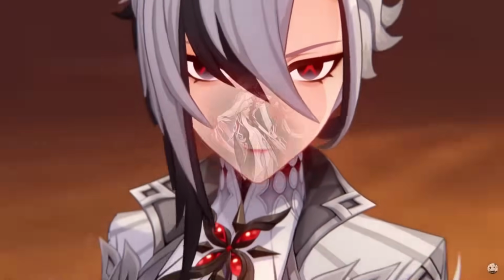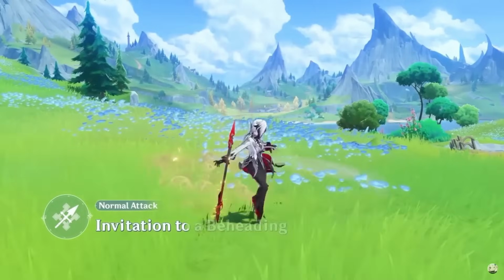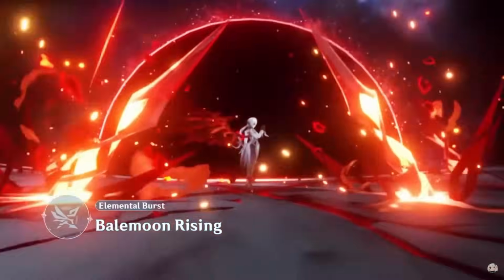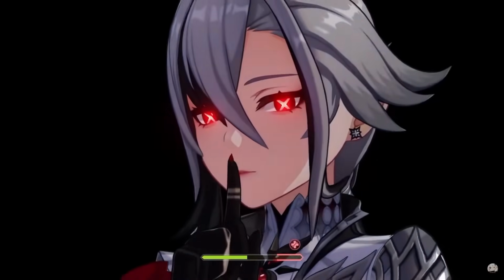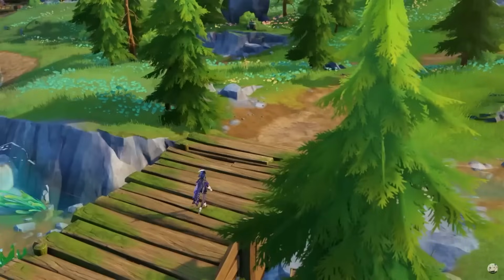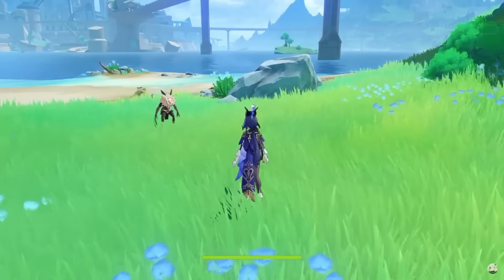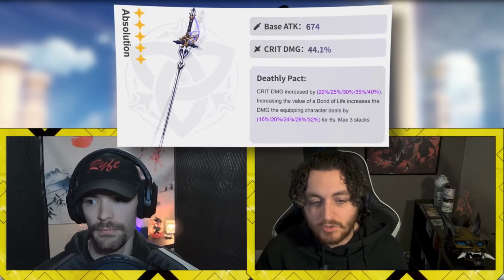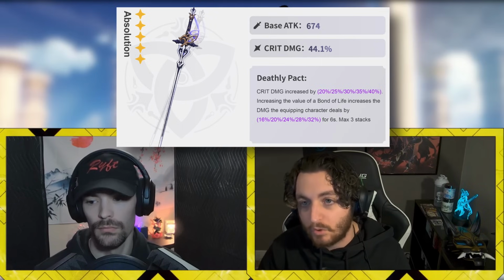Should YOU Pull? Arlecchino & Clorinde Banner Review | Genshin Impact 5.3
Welcome back to another discussion in our "To Pull or Not to Pull" series!
Will you be pulling on this banner?
Let us know what you think about these upcoming banners and whether or not you will be pulling for the characters and/or weapons!

Good luck wishing for the character(s) you desire, and we hope you win your 50/50's!

~ Timestamps ~
Intro 00:00
Arlecchino Breakdown 00:31
Clorinde Breakdown 02:34
TokyoTreat & Sakuraco! 04:46
Evaluating Your Account 12:11
Team Synergies 15:46
4-Stars 19:38
Weapon Banner Worth? 23:42

⏺SAVING 20% On Genesis Crystals! Safe & Convenient! All you need is UID & Server!